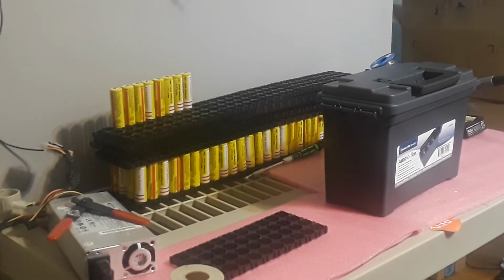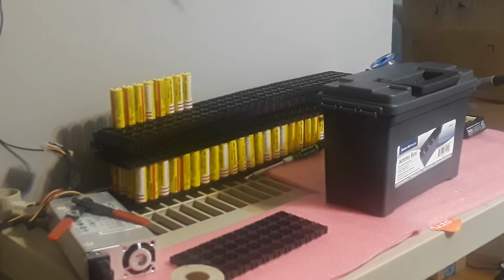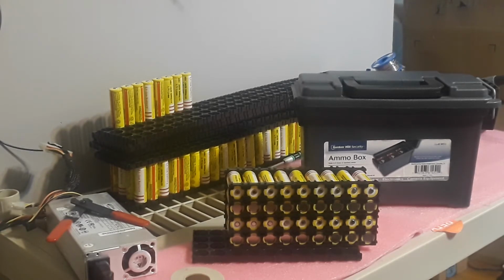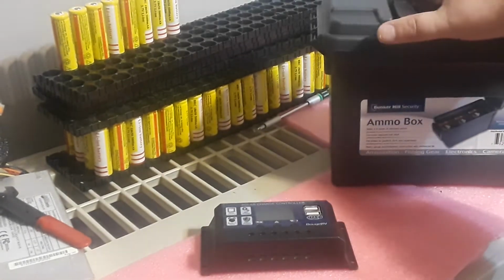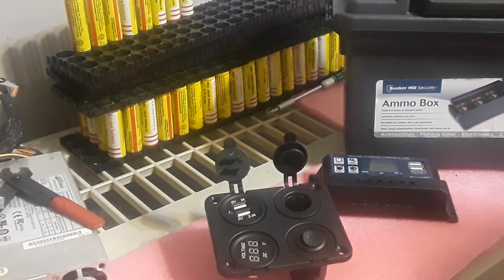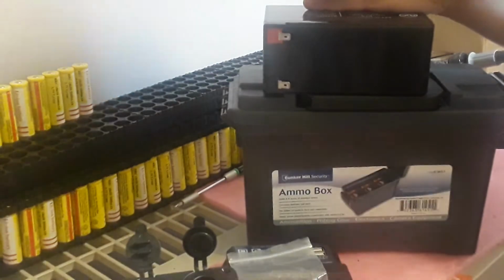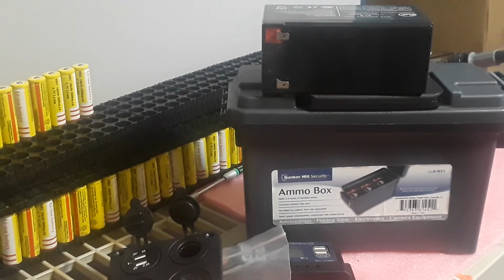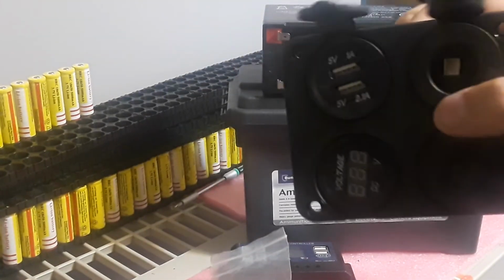DIY in the Ghetto - On the cheap portable power pack Part1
Hello Everybody While my 18650 cells are Charging for my Powerwall Project  I thought i get a new type of video how to make a On the go cheap. Parts i had and Either not had to pay for. Or the parts i did pay for that was cheap.

I was wrong in part of the video Some recycling companies will help you because they want people with there DIY projects and they make money too. But there are a lot of them that will not help you.

Thank you all for the Support you have showing me in the comments and any help with donations.